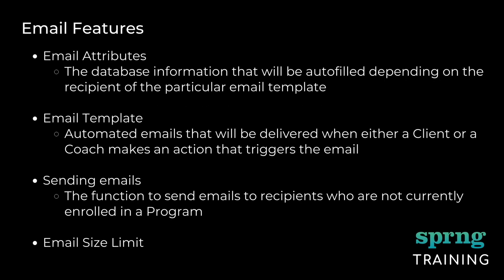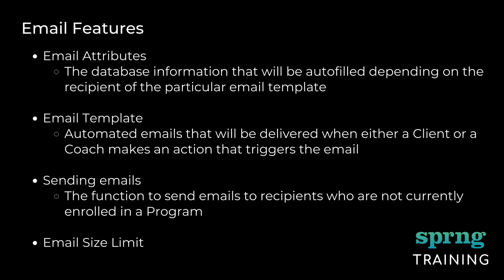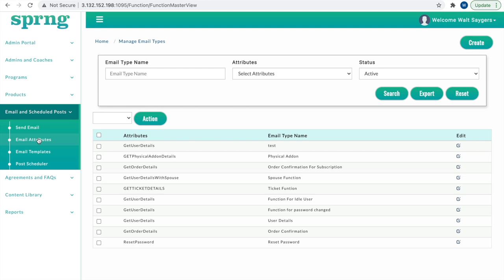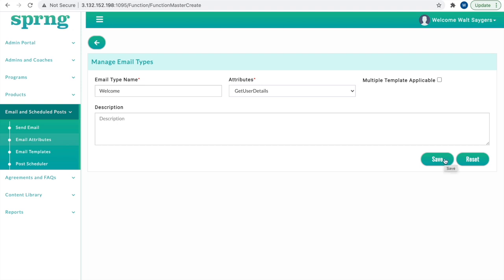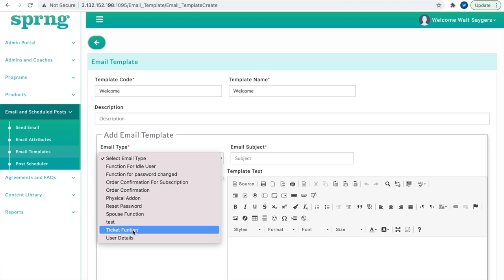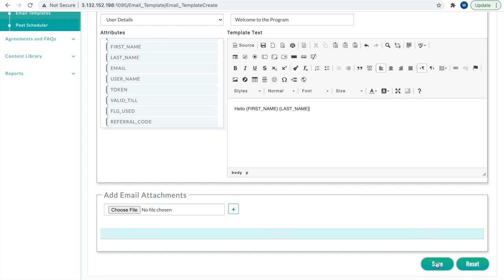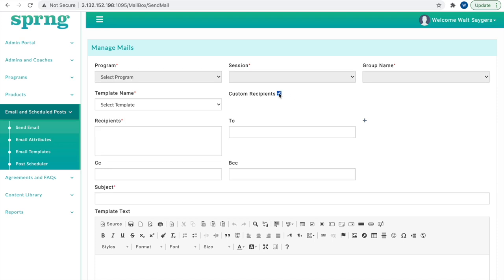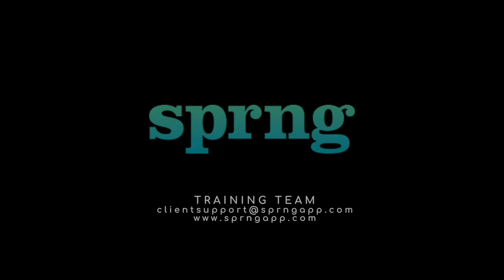SPRNG Training: Emails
This video discusses Email features such as Attributes, Templates, and Sending Emails

0:00 Introduction
0:45 Email Attributes
1:50 Email Templates
2:55 Send Email